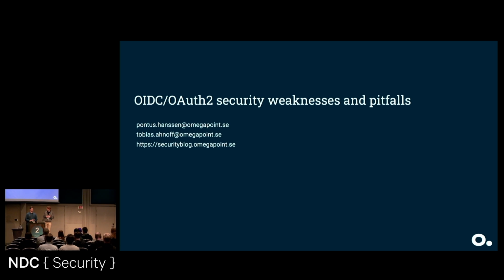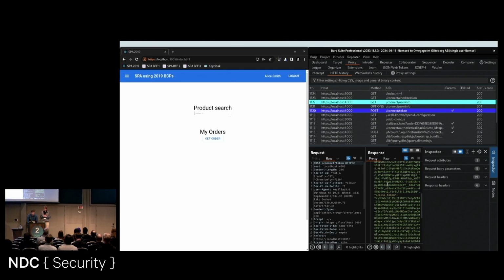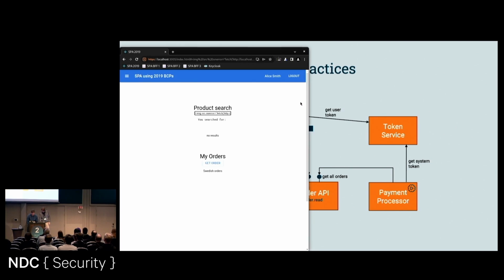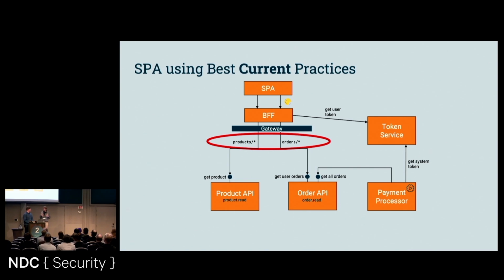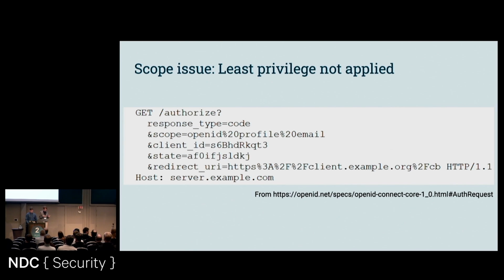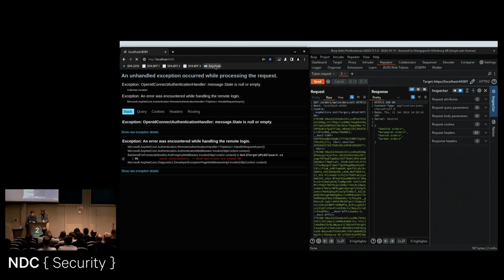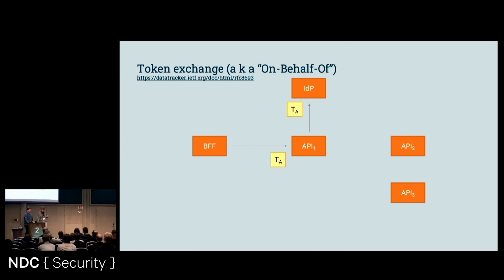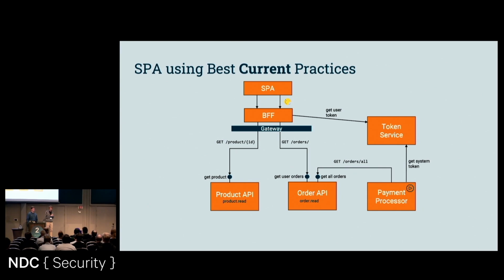OAuth2/OIDC security weaknesses and pitfalls - Tobias Ahnoff & Pontus Hanssen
Best current practices (BCPs) for implementing OAuth2 and OIDC have undergone many changes over the years. While following the BCPs it’s still easy to make mistakes and you might end up with a weak or even broken implementation.

Based on our experiences performing penetration tests and security reviews, this presentation will show common OAuth2/OIDC security weaknesses and pitfalls.

In particular concerning the BFF-pattern and why it is bad practice to use reverse proxy catch-all routing, an OAuth2 client with access to many scopes, together with APIs that do authorization based on just a valid token and scopes. Does your BFF enable authenticated SSRF as a Service?

During the presentation, we will demonstrate both attacks and defences for an OAuth2/OIDC application running locally.